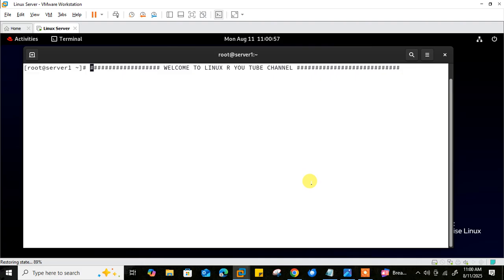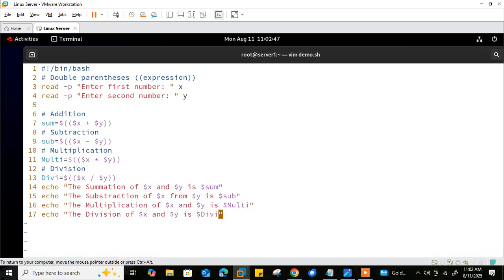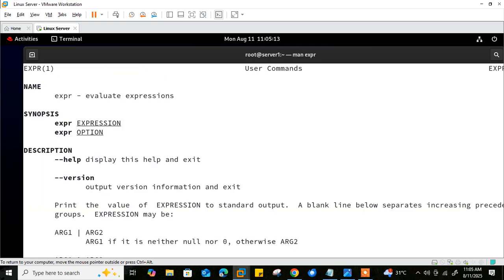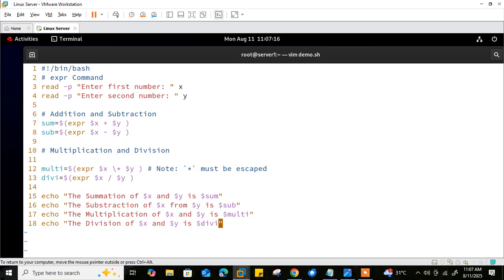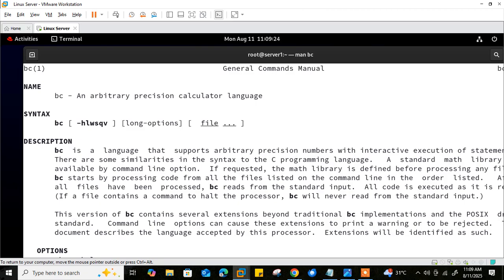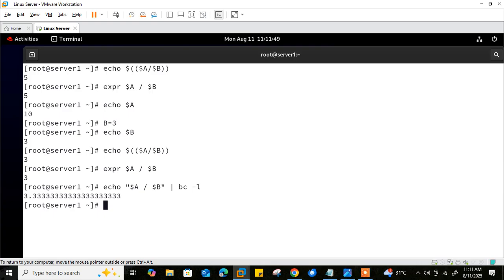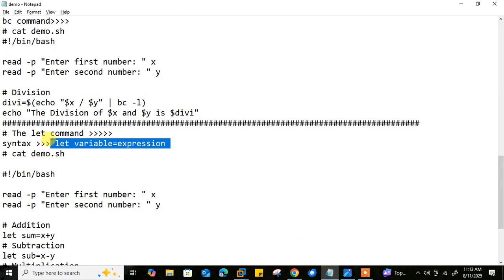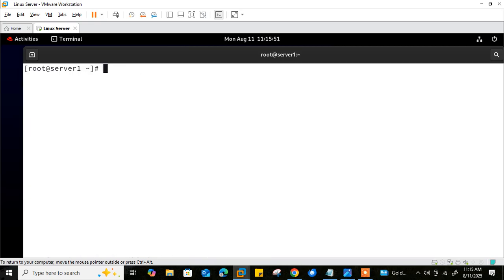Arithmetic Operations.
Hello Guys,

In this video i am going to explained you “Arithmetic Operations in Shell Script.”
Arithmetic operations are a fundamental form of bash scripting enabling scripts to perform calculations automate tasks and make decisions based on numerical data. Bash provides a variety of methods for performing arithmetic operations from simple addition and subtraction to more complex calculations like floating-point operations and handling scientific numbers.